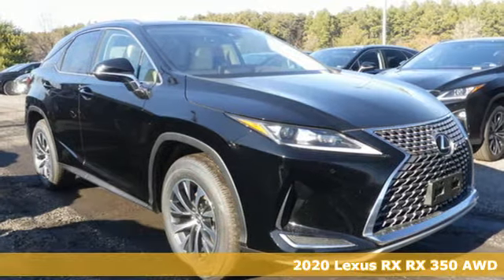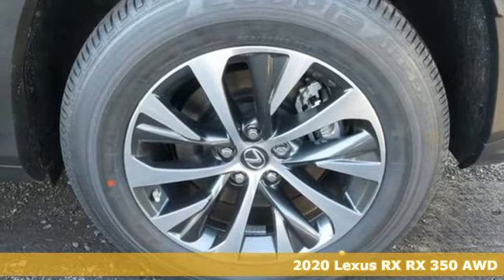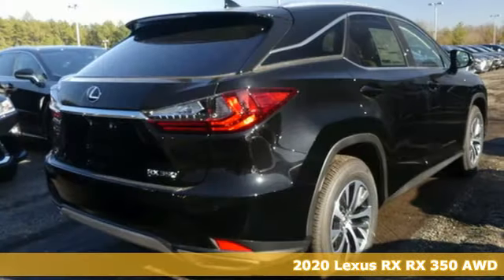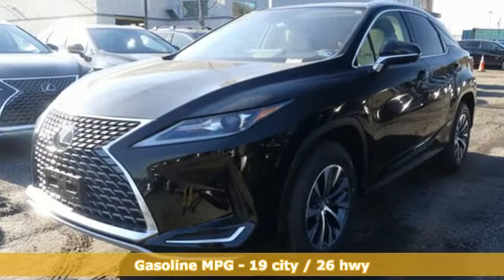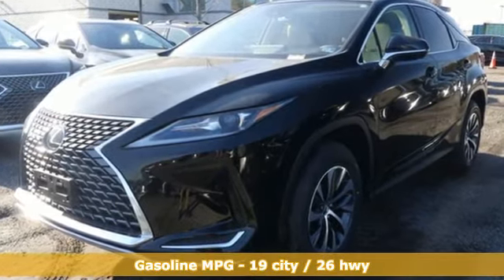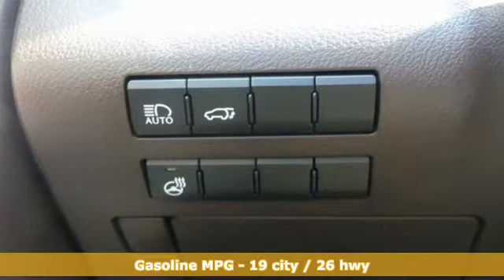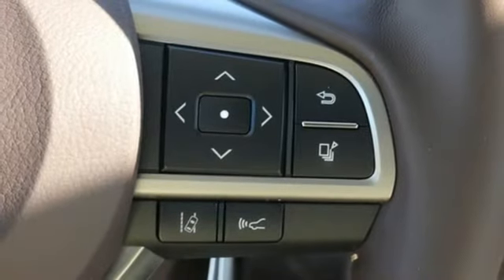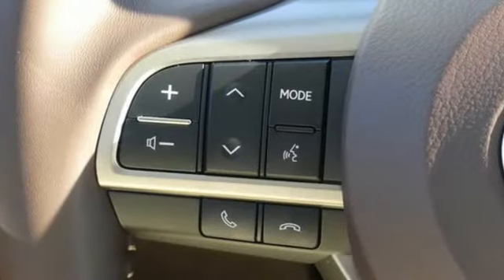New 2020 Lexus RX Chantilly Dale City VA DC, MD RXLC225030 - SOLD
Year: 2020
Make: Lexus
Model: RX
Trim: RX 350 AWD
Engine: 214 L V6 Cyl.
Color: Obsidian
Interior: Parchment
Stock #: RXLC225030
VIN: 2T2HZMDA2LC225030

Address:
13909 Lee Jackson Memorial Hwy